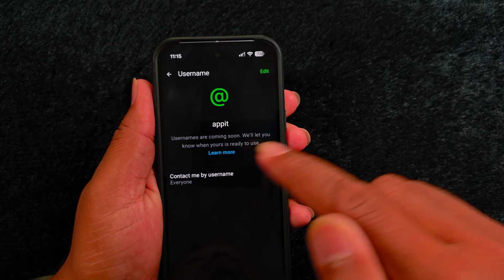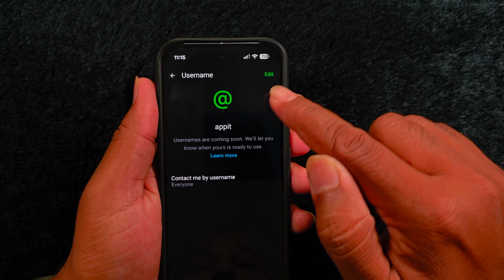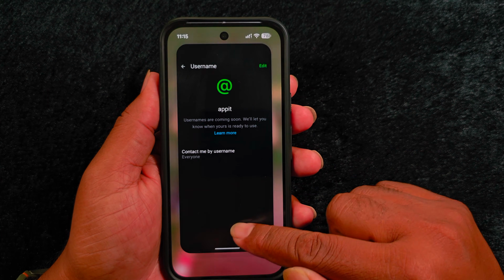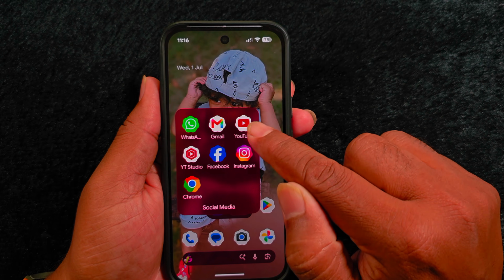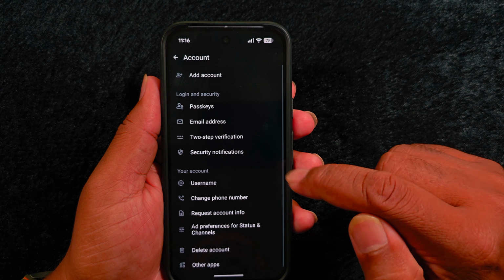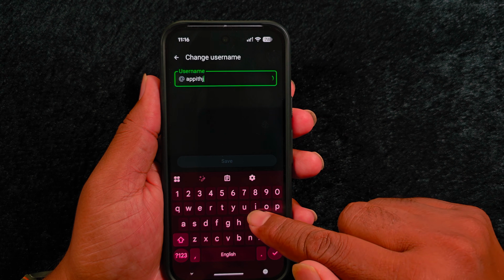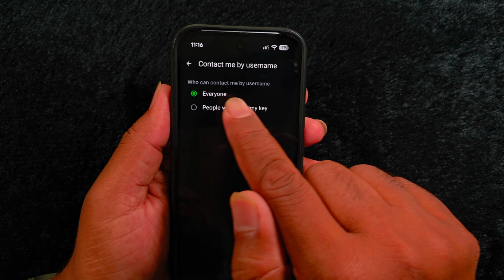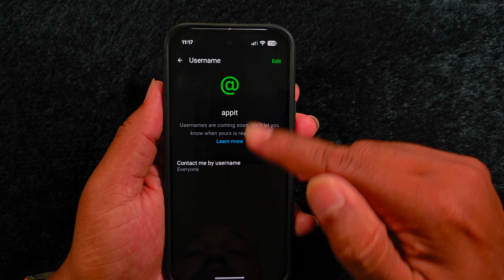Reserve Your WhatsApp Username Now | Privacy Feature Everyone Needs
WhatsApp Username is finally here! In this video, I'll show you how to reserve your WhatsApp username, how to set up a WhatsApp username, and everything you need to know about the latest WhatsApp Username update. Follow this step-by-step guide to create your WhatsApp username, reserve your preferred username before someone else does, and enhance your privacy without sharing your phone number.

Whether you're looking for how to create a WhatsApp username, how to set WhatsApp username, username in WhatsApp, or the latest WhatsApp reserve username feature, this tutorial covers it all. Watch until the end to learn the requirements, tips, and best practices for choosing the perfect WhatsApp username.

In this video you'll learn:

How to reserve your WhatsApp Username
How to create and set up a WhatsApp Username
WhatsApp Username eligibility & requirements
Tips to choose the best username
How the new privacy feature works
Everything included in the latest WhatsApp update